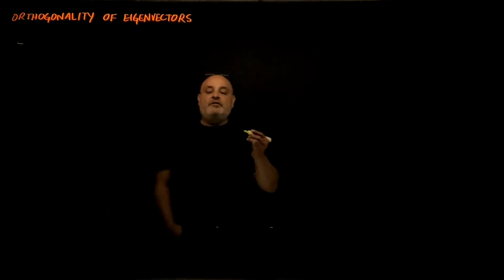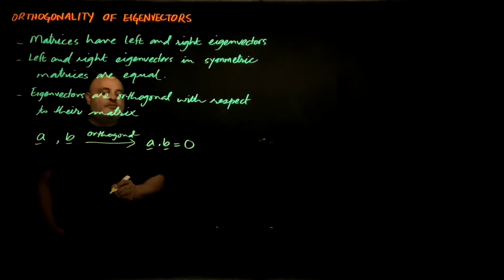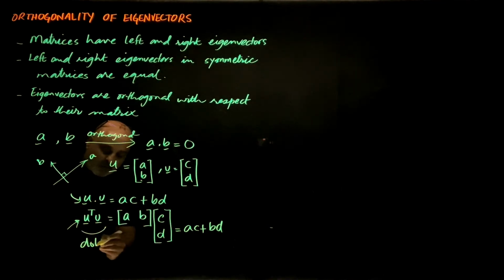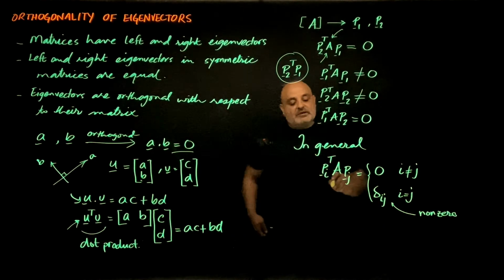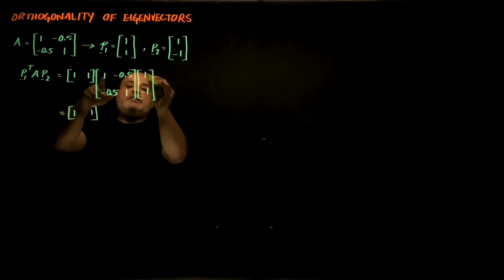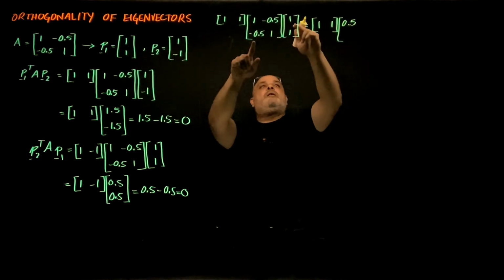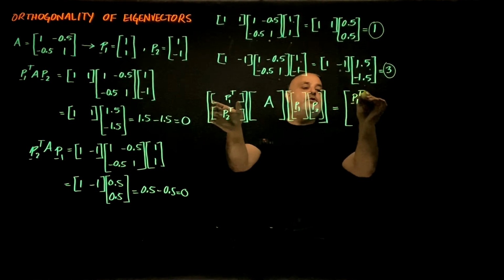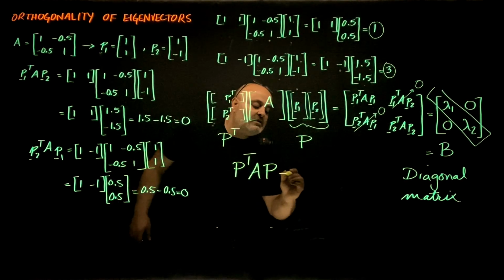47 Orthogonality of eigenvectors